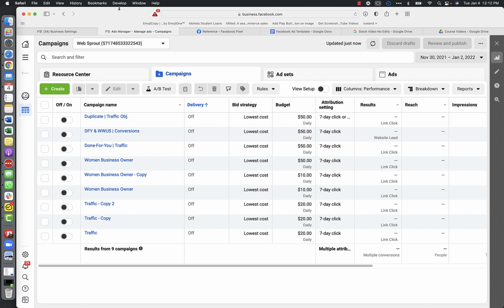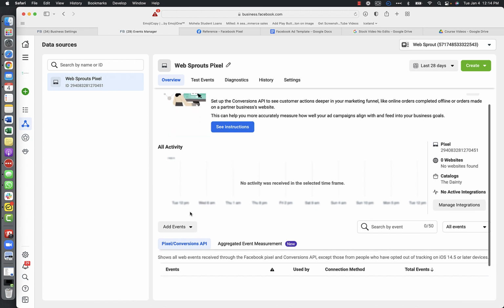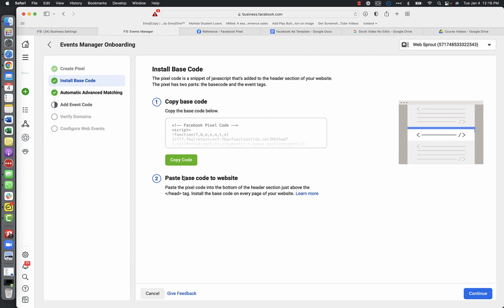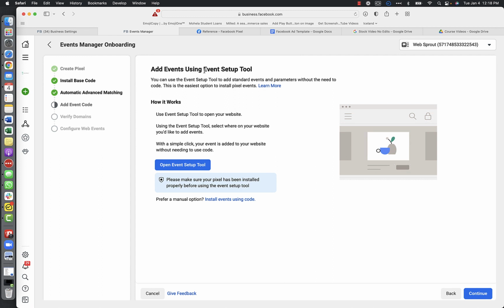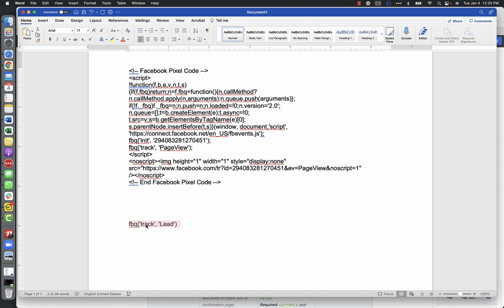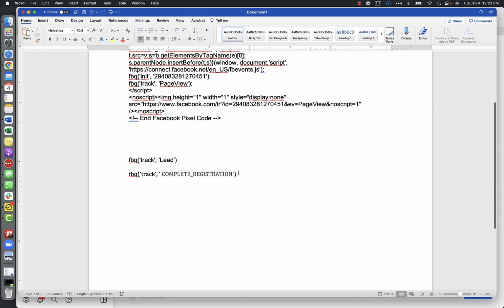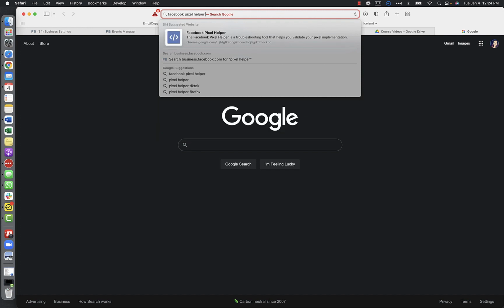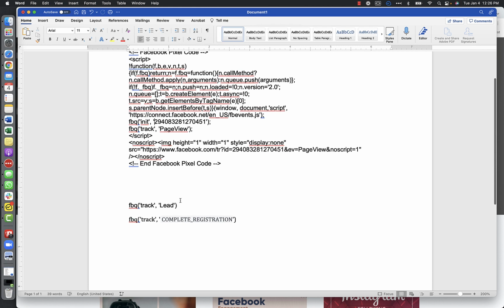Module 5 - Facebook Ads Setup - Chapter 4 - Installing The Pixel